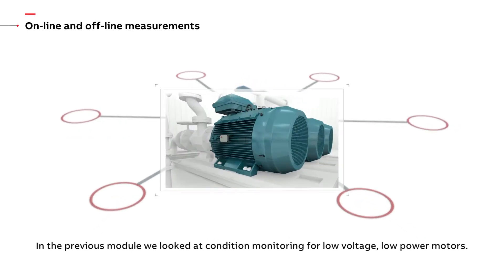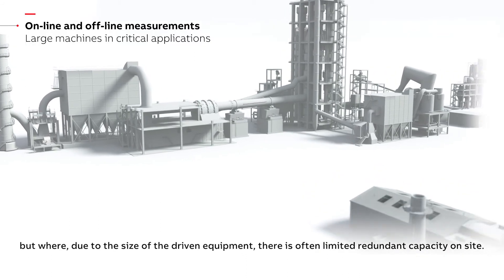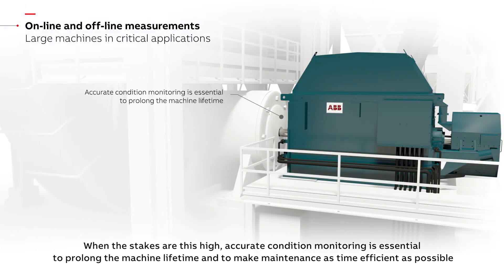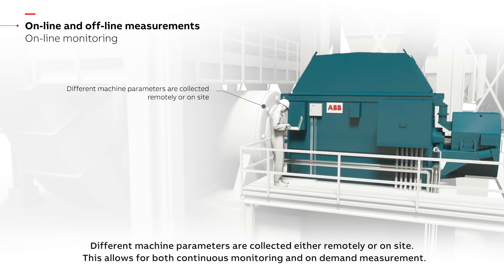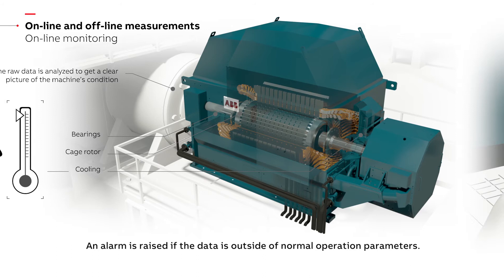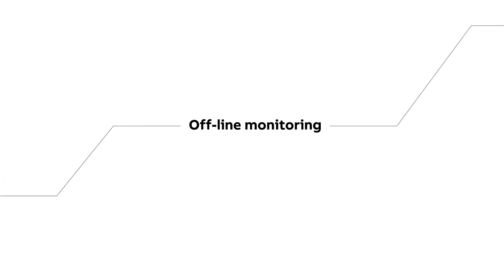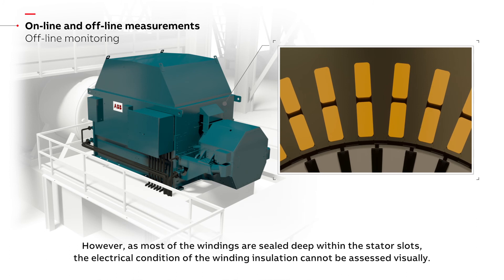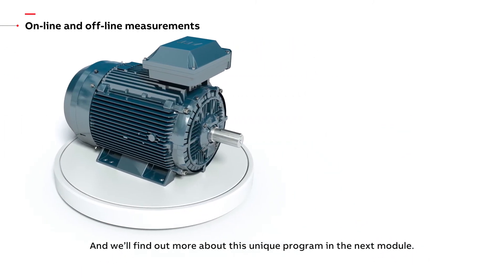What is predictive maintenance on electric motors - high power motors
Here we take a look at condition monitoring when applied to large, medium voltage machines, and the different measurements that can be taken both online and off-line.